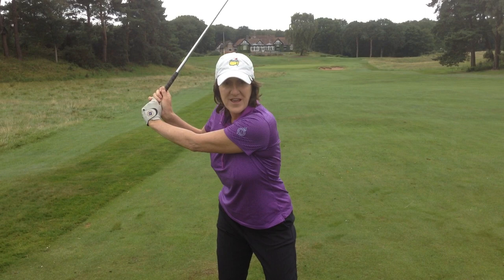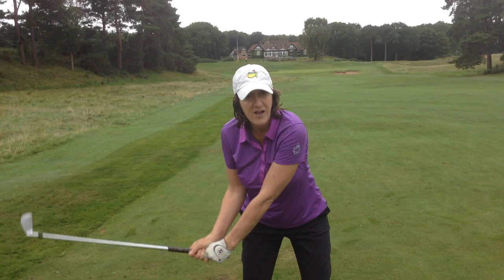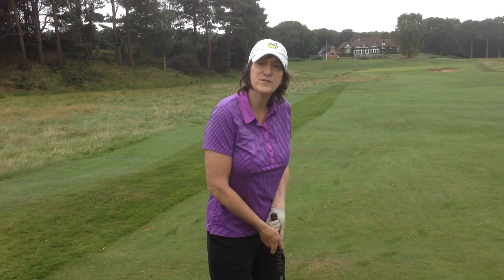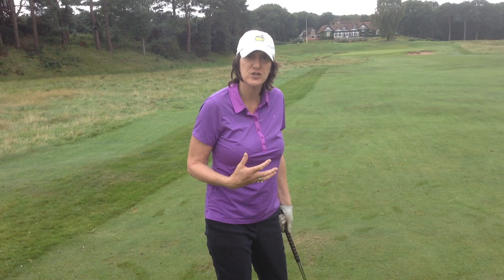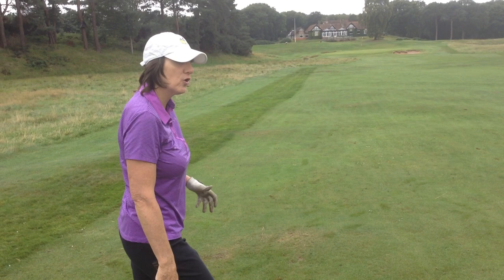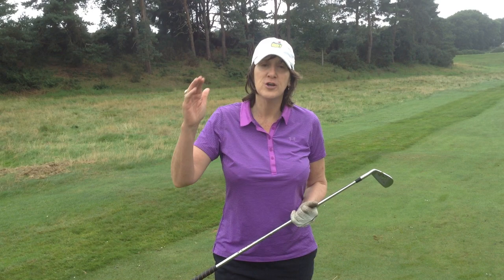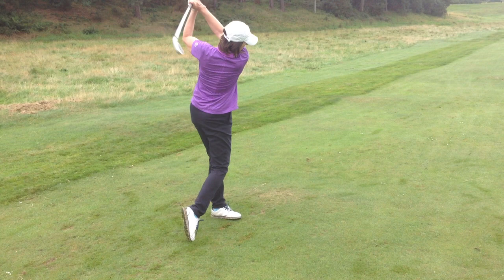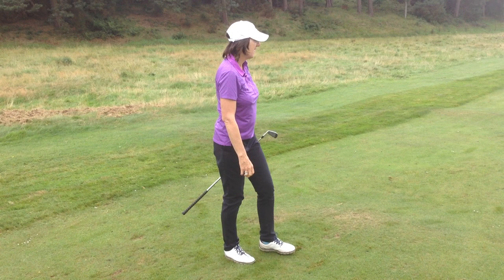John Jacobs always kept it simple.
A tip from John Jacobs, one of the greatest teachers there's ever been.